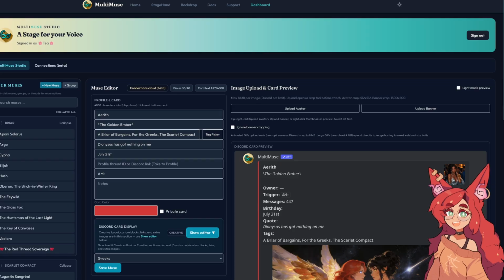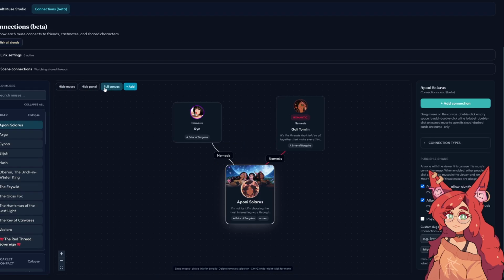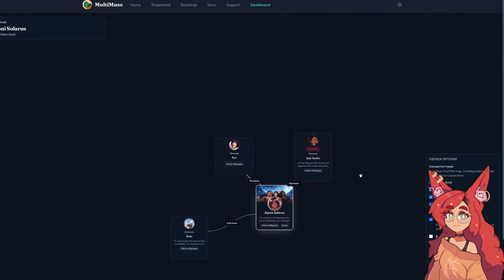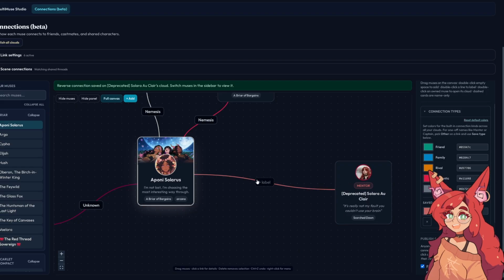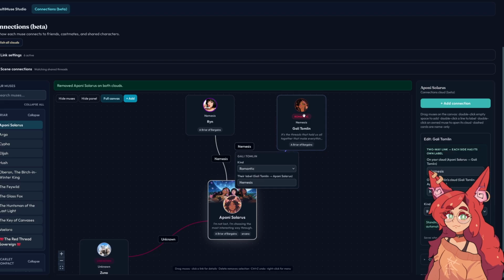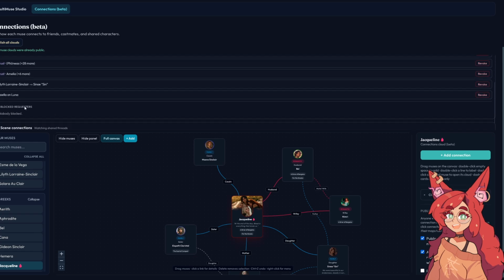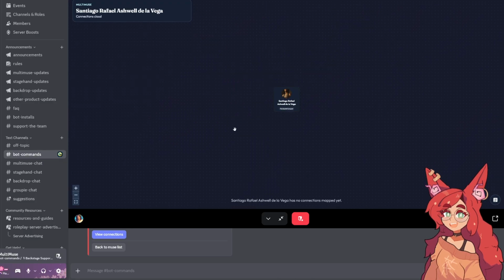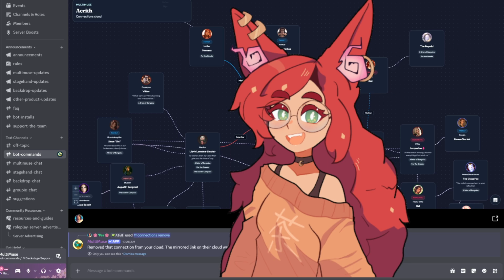MultiMuse Connections Update!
Today we're adding our biggest feature yet to MultiMuse - connections! build out your web of connections with your characters, have it grow automatically with the people you play with, and really see how far your roleplay writing universe really expands!